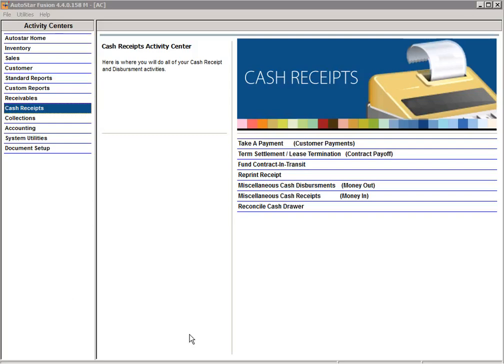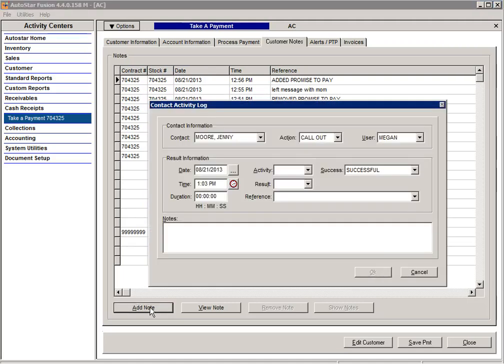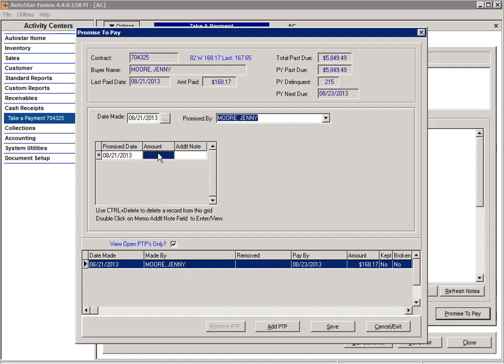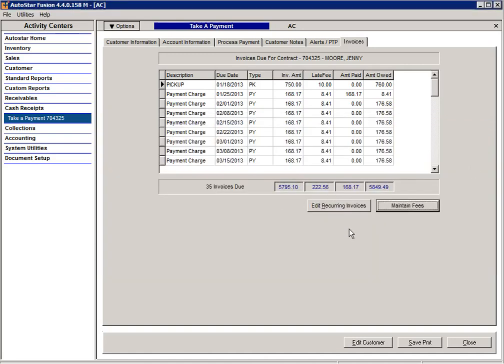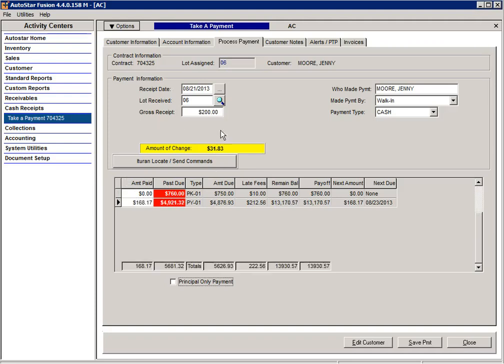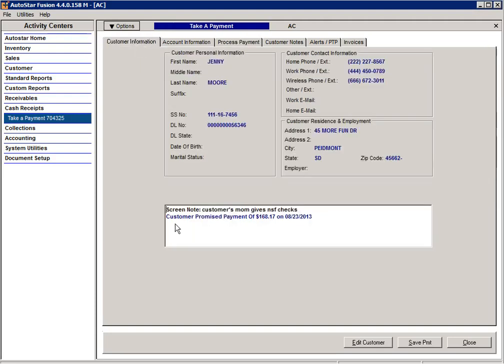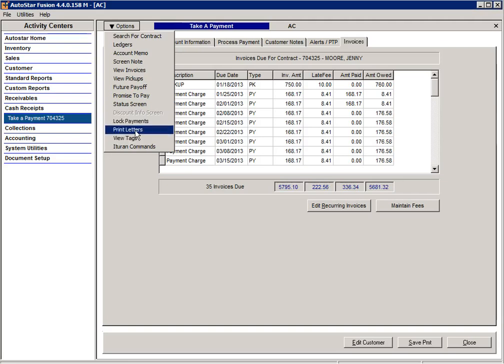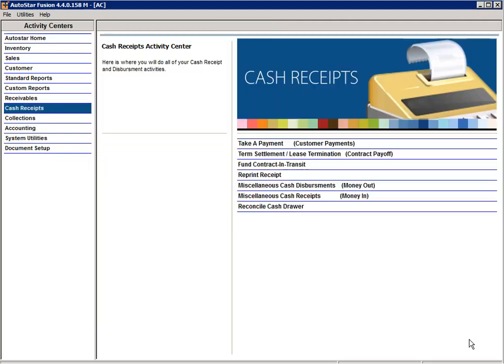Take a Payment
Process payments for various balances on a contract.